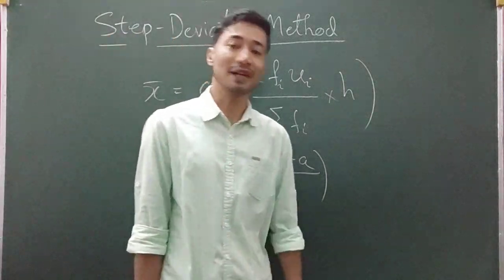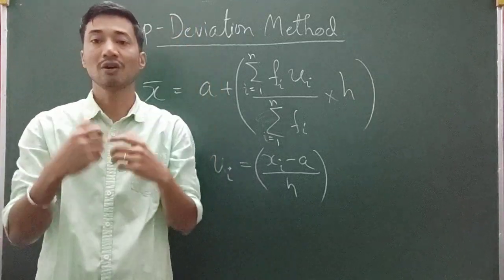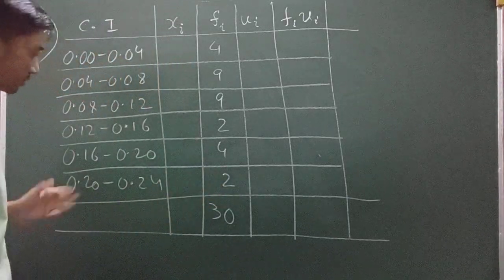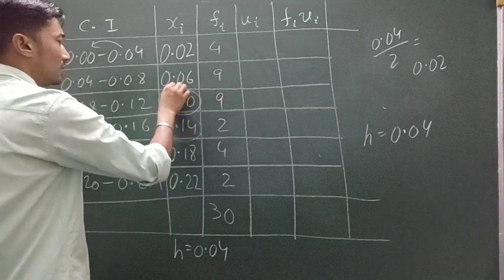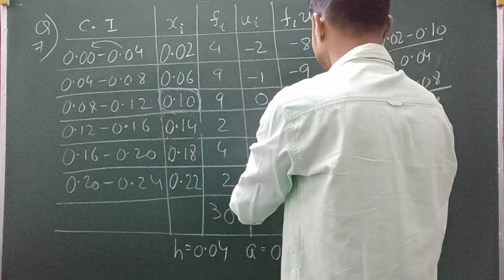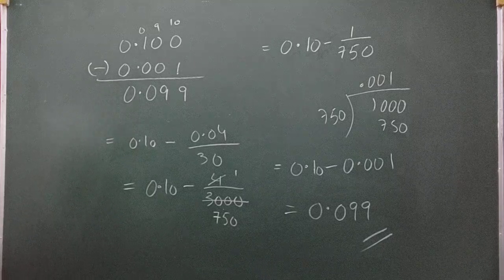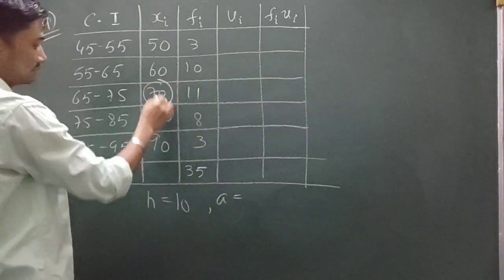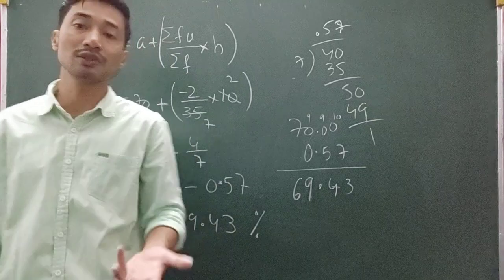Statistics (Step Deviation method) | Ex 14.1 | Class 10 | Chapter 14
In this video I have shared how to find the mean using Assumed mean or Short cut method.
Solution of Question 7 & 9 of Exercise 14.1